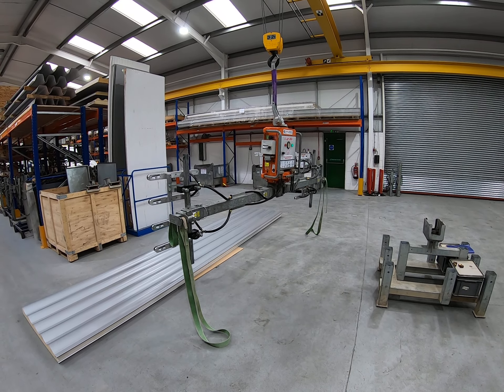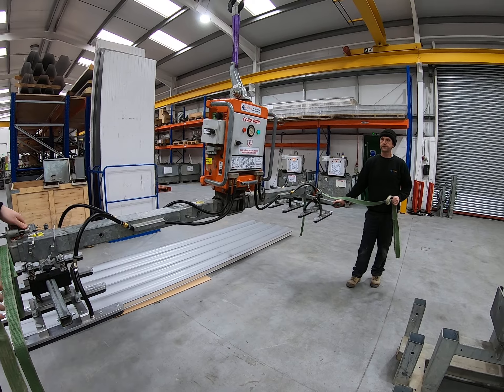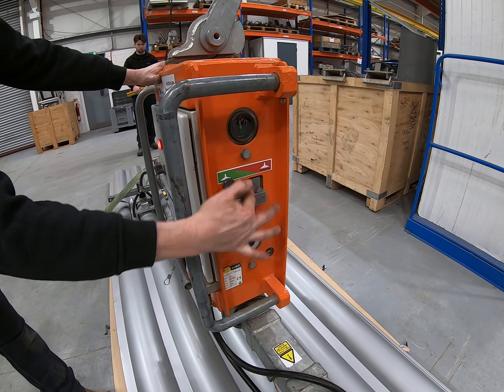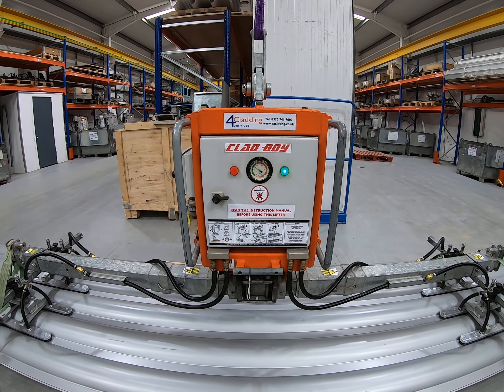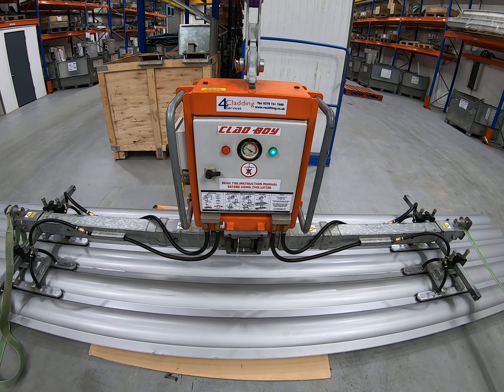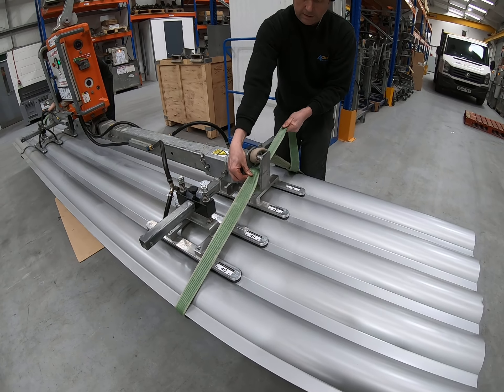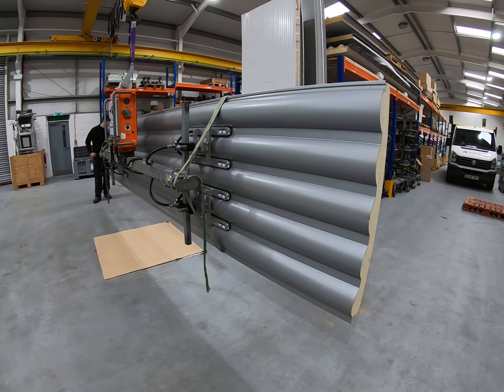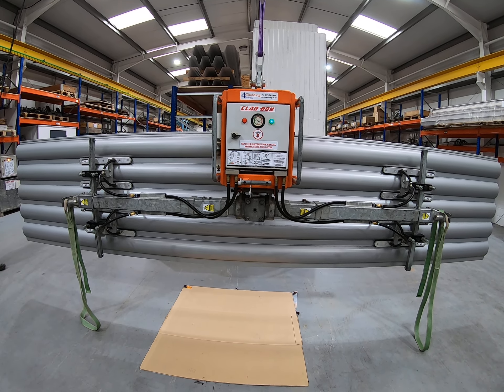Clad Boy CB4 | Kingspan Curvewall Panels | Training Course | Video 3 of 4 | 4 Cladding Services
Video 3 of 4 of the Clad Boy CB4 training course for Kingspan Curvewall composite wall panels.

Clad Boy is a vacuum lifter that is modular & versatile. It can be configured in lots of different ways to assist operatives with lifting composite panels on site.

Bookmarks:
0:00 Horizontal Curvewall vacuum lifter positioning
1:26 Suction pad positioning
2:20 Achieving suction/vacuum
5:50 Lifting the panel